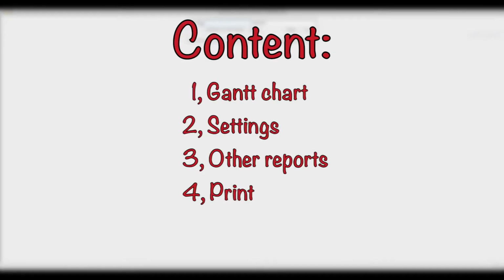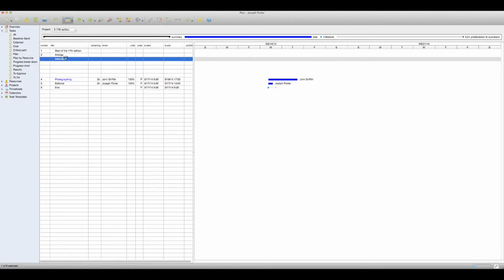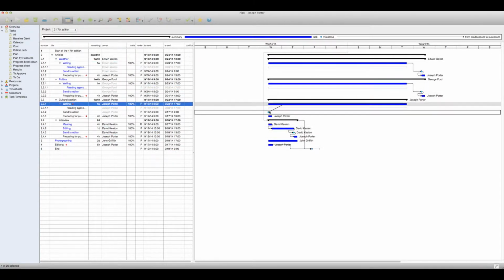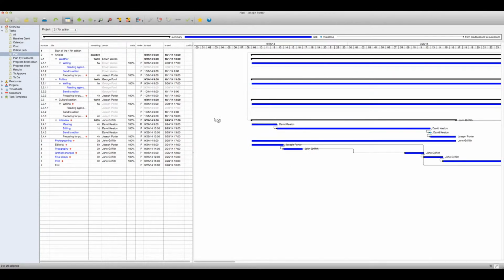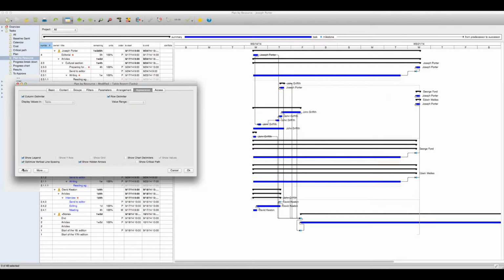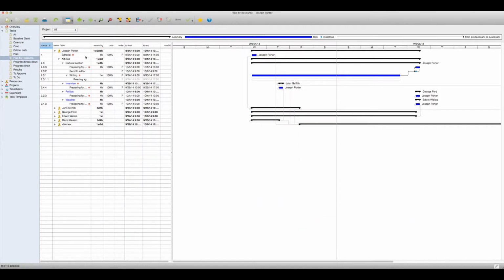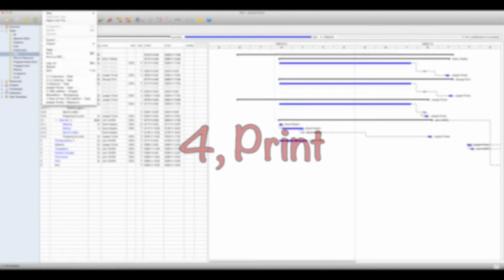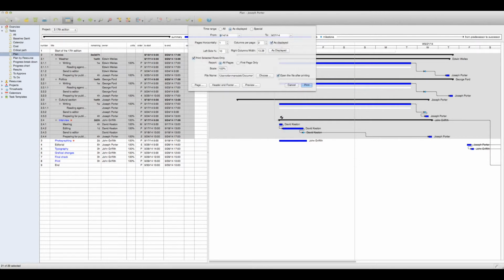Gantt chart in Instant Team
Instructional video showing how to use Gantt chart in Instant Team.